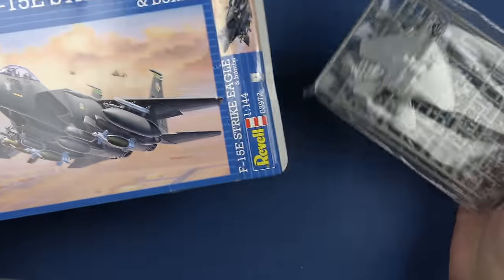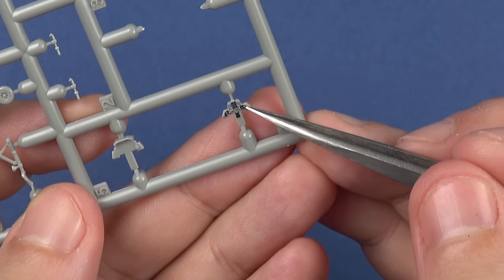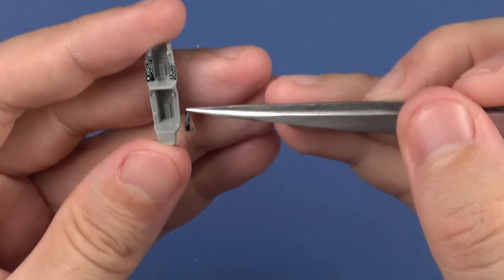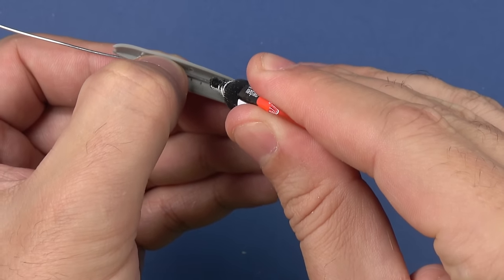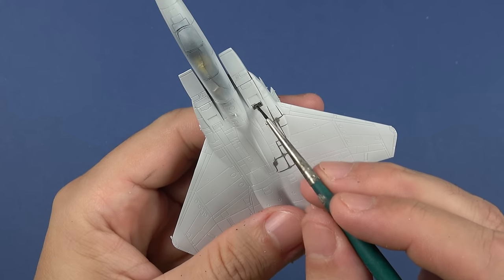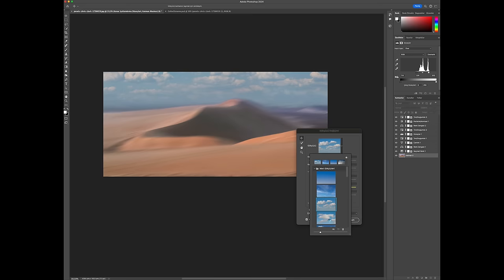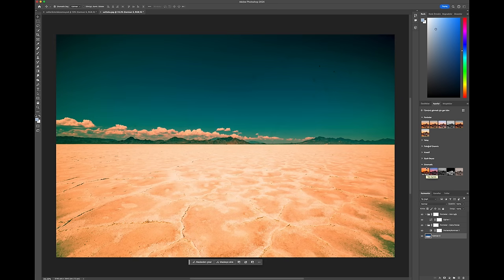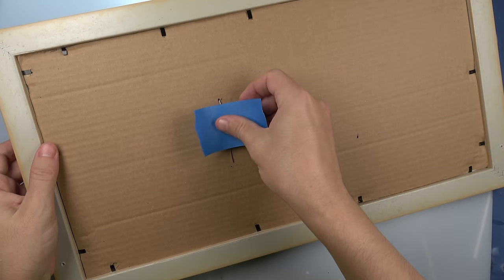How to Build a Realistic In-Flight Diorama 1/144 Scale Model Aircraft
Scale-a-ton presents How to Build a Realistic In-Flight Diorama